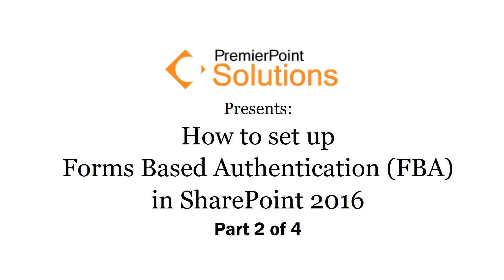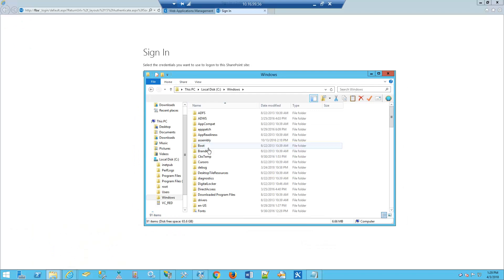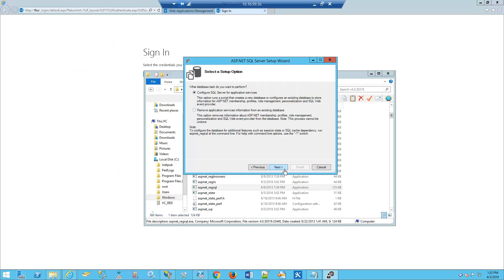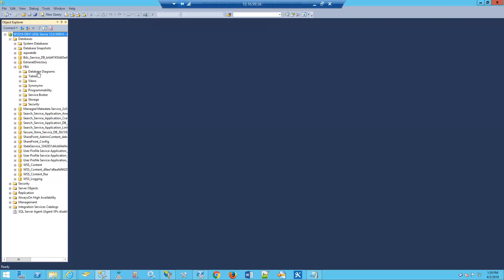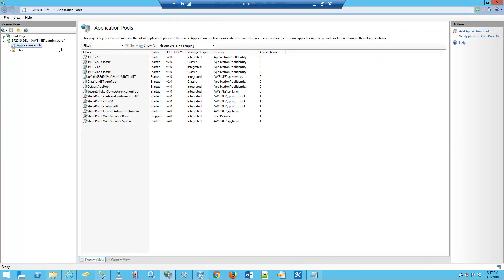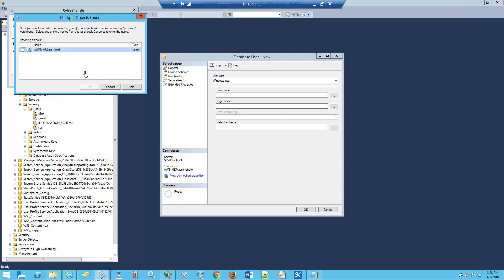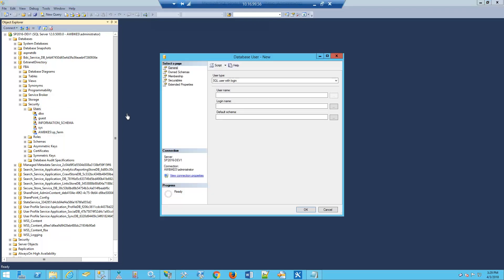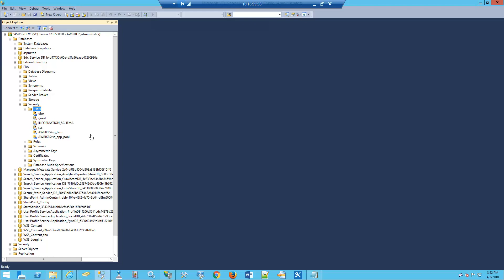Implementing and Configuring FBA in SharePoint 2013 - Part 2 - Create a SQL DB for FBA users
PremierPoint Solutions Software Support Engineer and resident extranet guru, Mark Lewis, demonstrates the second phase in SharePoint 2016 Forms-based Authentication implementation: creating a SQL database in which to store FBA users.